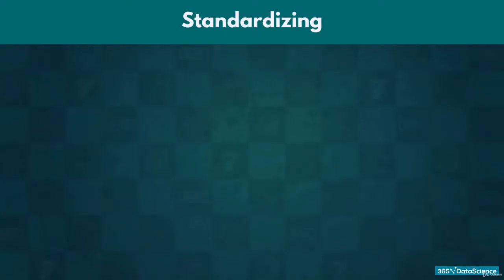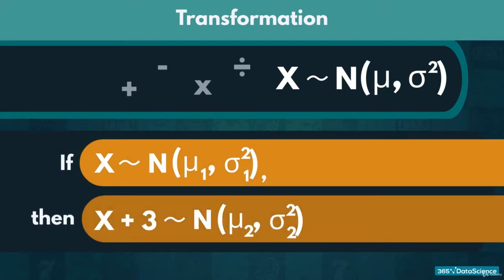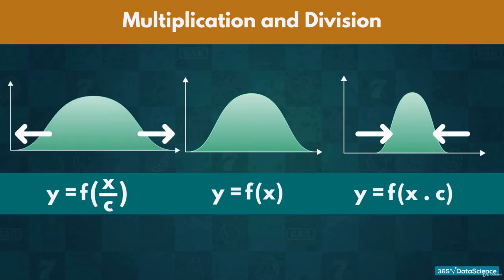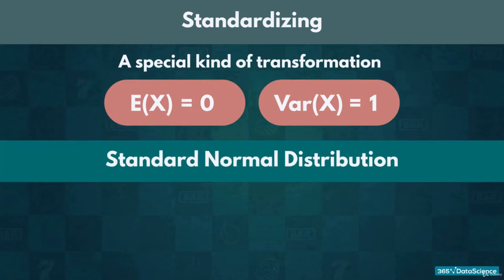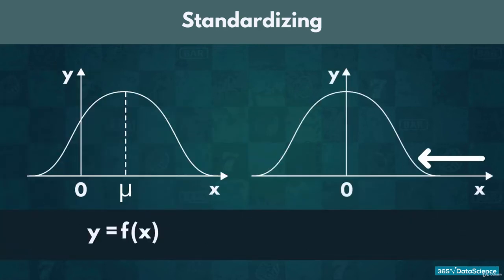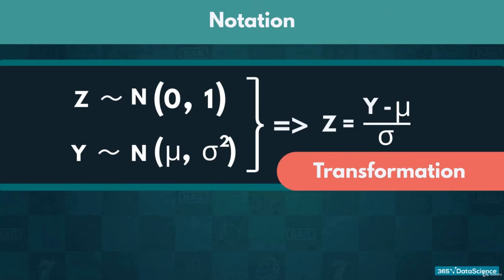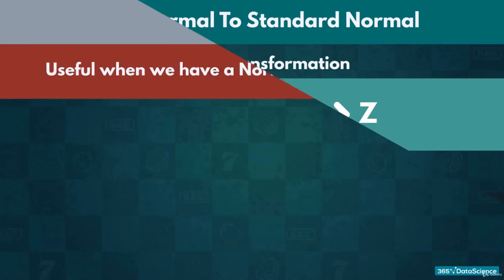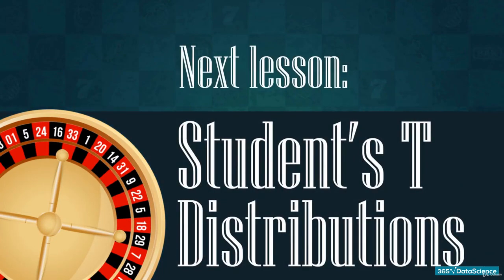54 Continuous Distributions The Standard Normal Distribution DATA SCIENCE FULL COURSE BEGINNER